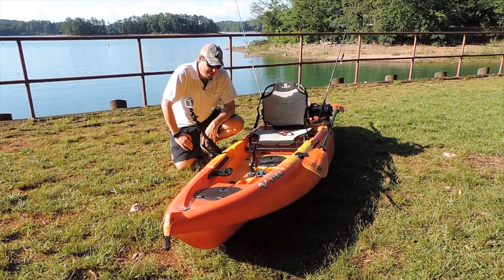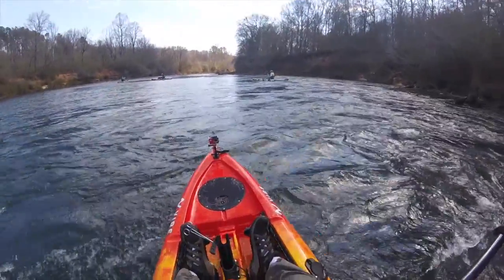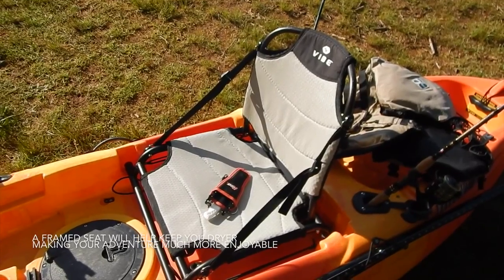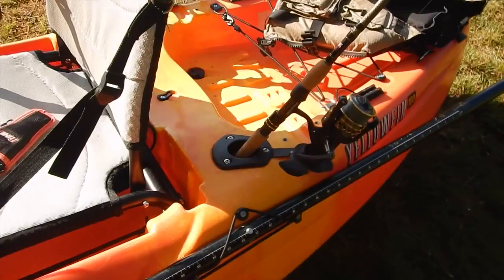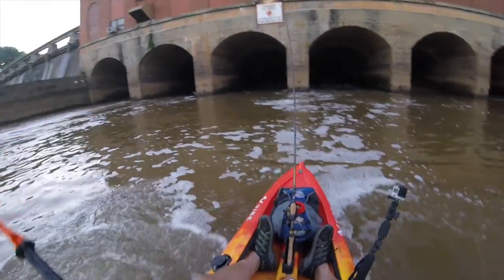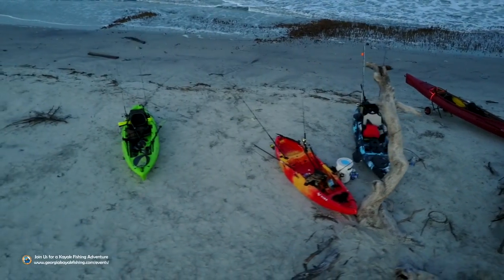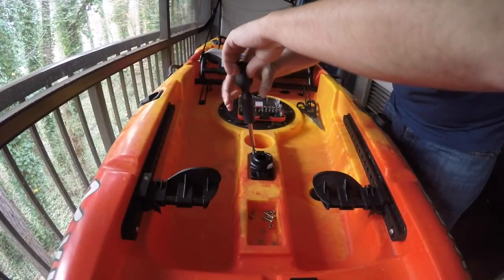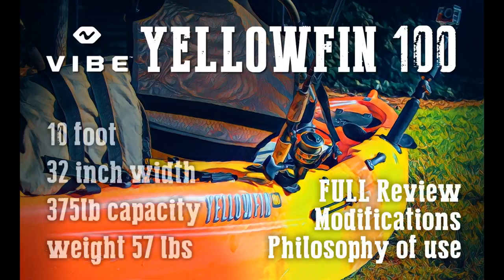Vibe Kayaks Yellowfin 100 Fishing Kayak FULL REVIEW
Vibe Yellowfin 100 FULL REVIEW After 6 Months Ownership - Vibe Yellowfin 100 fishing kayak Want to save some time and not watch this review? Conclusion... I love the Yellowfin 100. Want to find out why? Watch the video! This is a great little kayak for fishing in rivers, creeks, ponds and lakes. I've even paddled it inshore in the saltwater. At 6'2". 230lbs, I'm a big dude to be paddling a 10 foot kayak... but the YF100 has preformed well everywhere that I've taken it. Currently, most of my Chattahoochee River kayak fishing videos were filmed on the Yellowfin 100. As small kayak with a framed seat, the YF100 is both light and easy to move, AND comfortable to paddle in for hours on end. In kayaks with padded or clam shell style seats, water can pool up in your seat and you have a wet arse all day. Not comfortable. The Vibe HERO Seat is comfy and drys fast. Getting set up and transferring the kayak from the truck to the water is a breeze. No ramp or trailers needed with the Yellowfin 100! I love what manufacturers are doing these days with luxury, stability and propulsion. It just seems every year kayaks become more like boats; can't lift, need a trailer or a flat bed, need a boat ramp or easy water access, need a buddy to help carry your kayak, over load said large kayak with ALL of your fishing gear, 90% of which you won't use. Give me a light weight kayak and a handful of tackle any day. It would be awesome to see manufacturers strive to develop high performance fishing kayaks with weight and comfort in mind.

Gear & Equipment